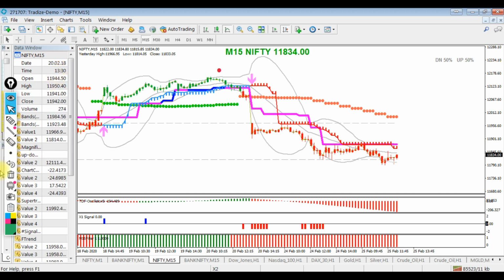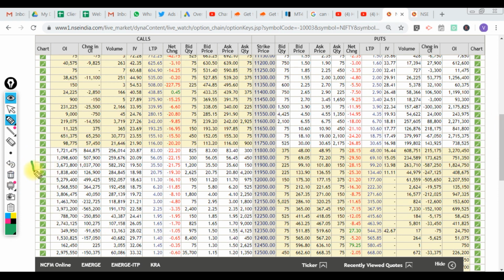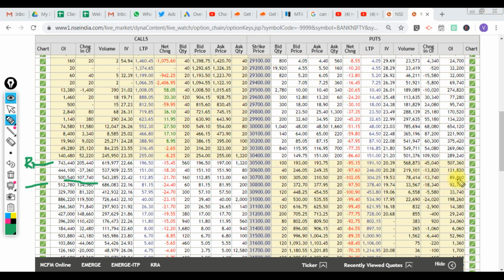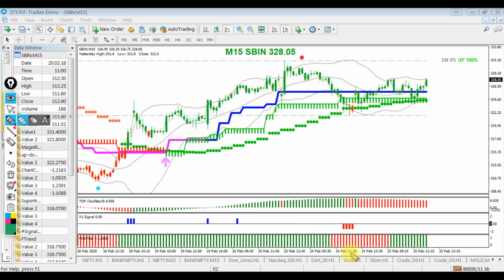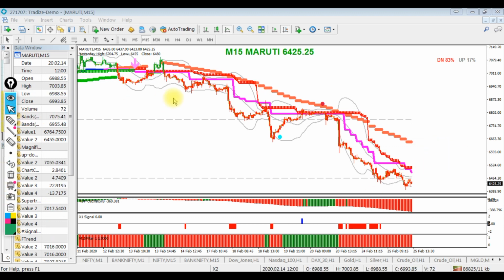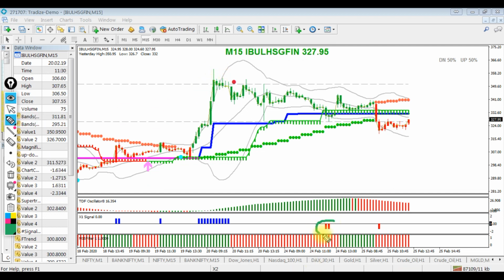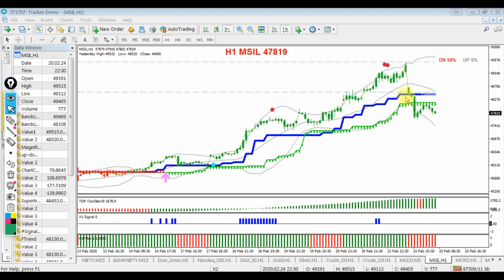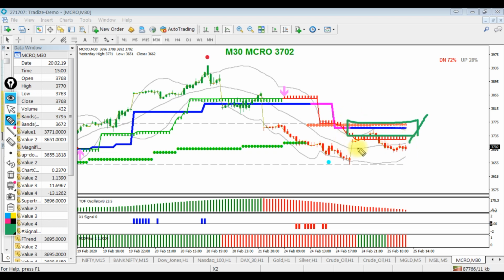Nifty Banknifty Gold Silver and Crude setups for 26th Feb 2020 (#31)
Nifty and Banknifty Technicalanalysis for tomorrow.

Live webinar service is available everyday with our X3 System for Nifty and Banknifty options.

Join X3 live webinars and watch intraday buy and sell signals in Nifty and Banknifty charts.

We provide Live webinars and trading systems to trade stocks, commodities and Forex with highest accuracy.

Daily Live webinars in Banknifty options | On Demand webinars for Dow, Nasdaq, Eurusd and Btcusd.

X1 System is for swing trading | X2 System is for momentum trading | X3 System is for intraday and options trading.

Skype id                                :                  X1 Trader

Nifty
Banknifty
Nifty options
Banknifty options
निफ़्टी चार्ट एनालिसिस
निफ़्टी चार्ट
Mcx Gold
Mcx silver
MCX crude
Forex trading
EURUSD
EURUSD live trading
best mt4 trading system